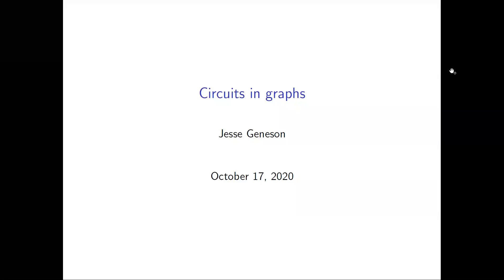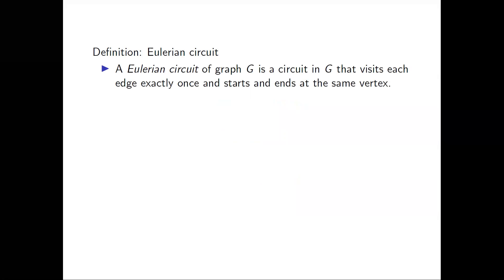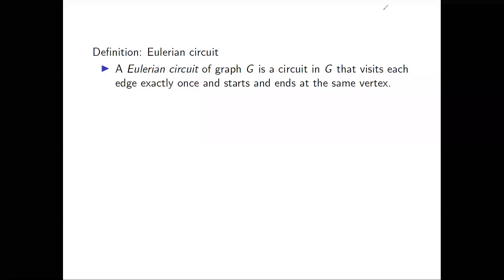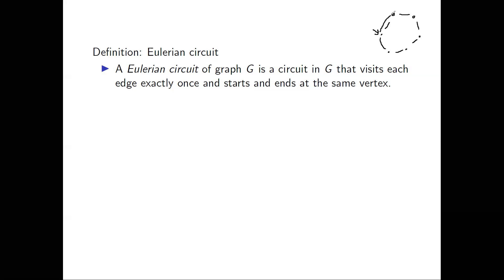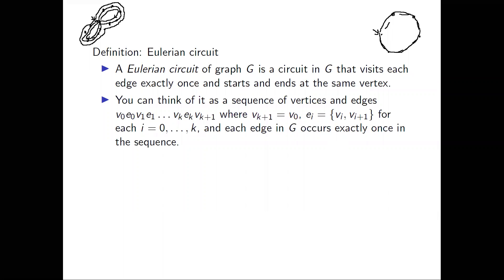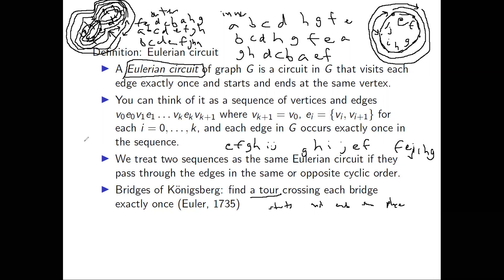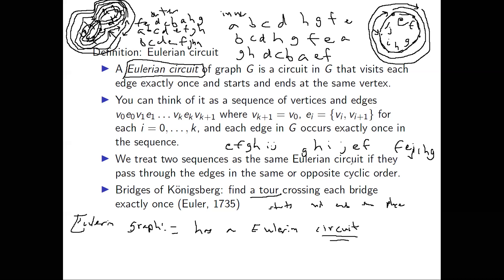Eulerian circuits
definition, applications, characterization, algorithm